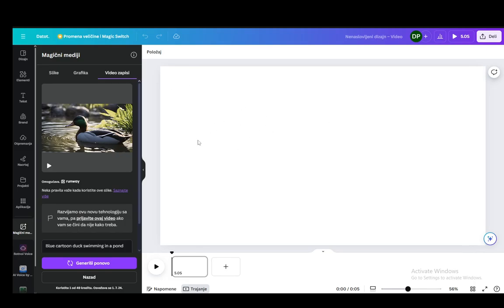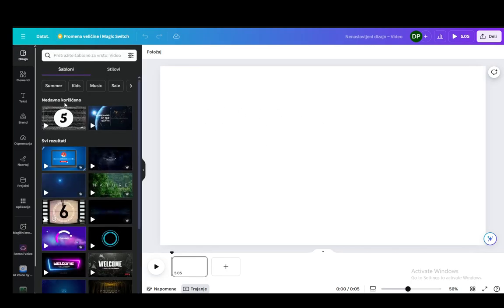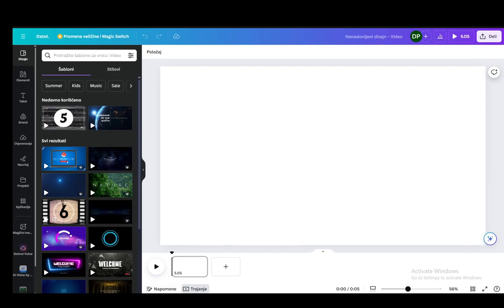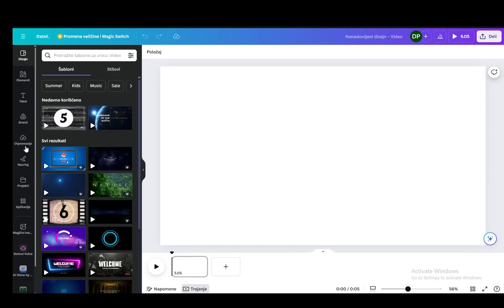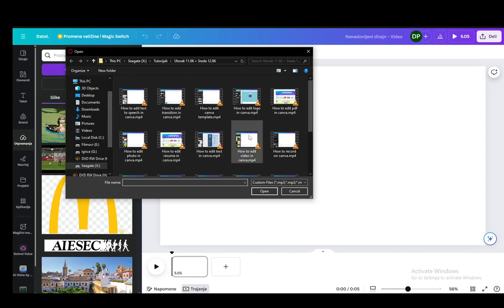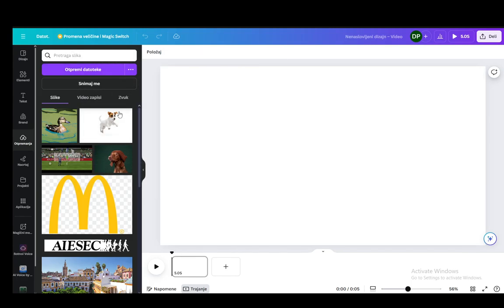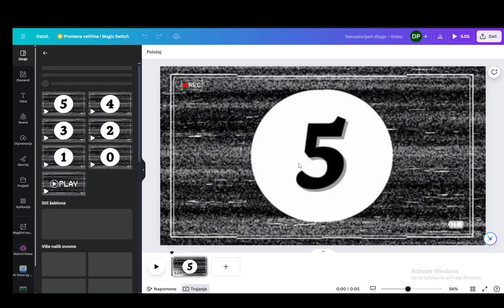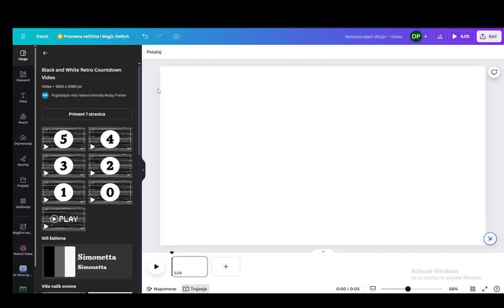How To Insert Video In Canva Presentation Tutorial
Today we talk about insert video in canva presentation,canva tutorial,canva tutorial for beginners,how to use canva video editing